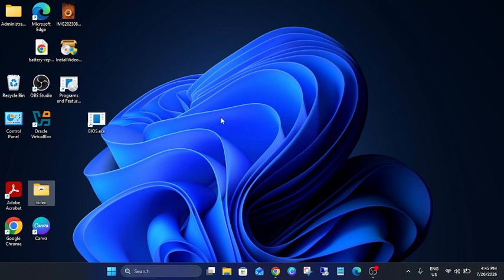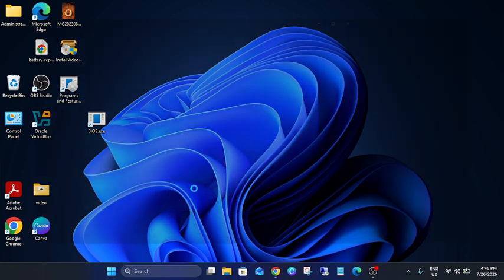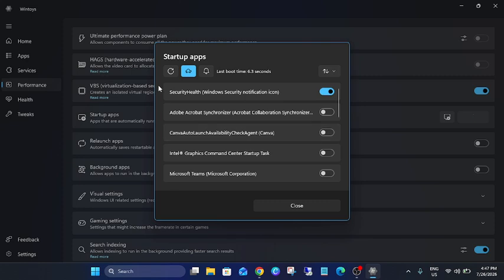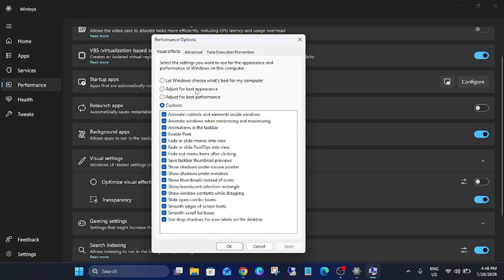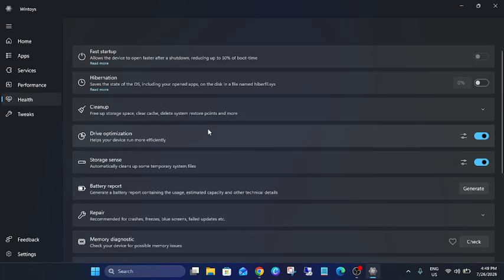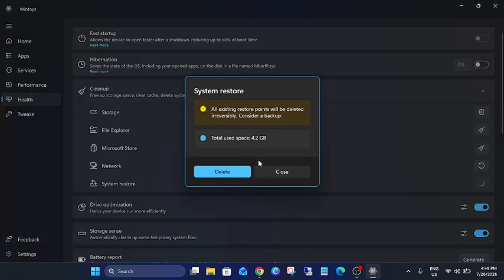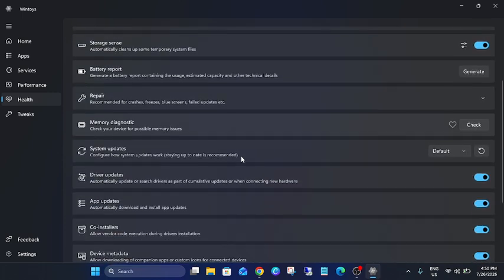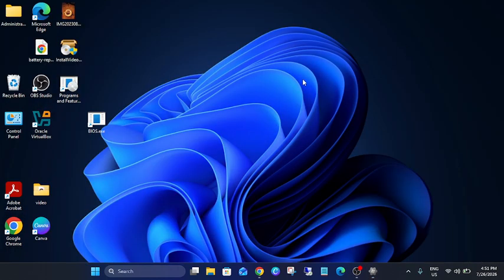✅This one Tool has made my Old PC Like New